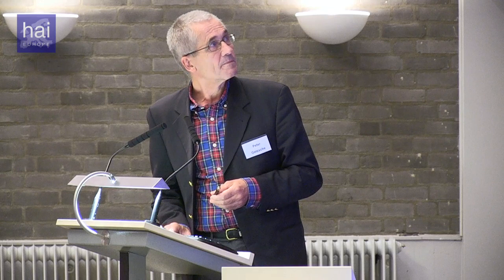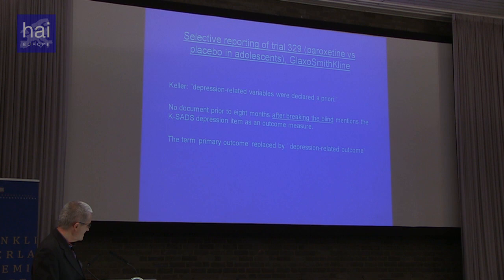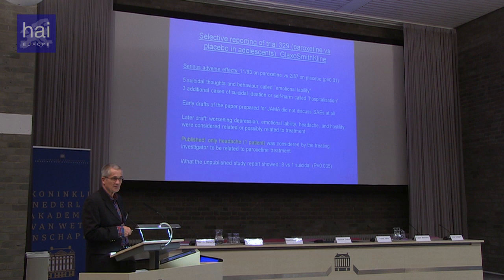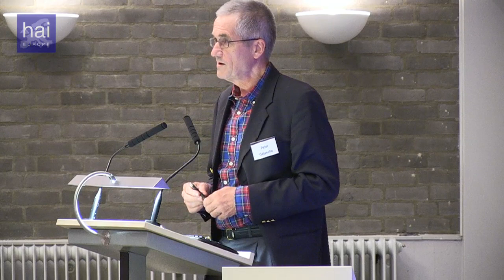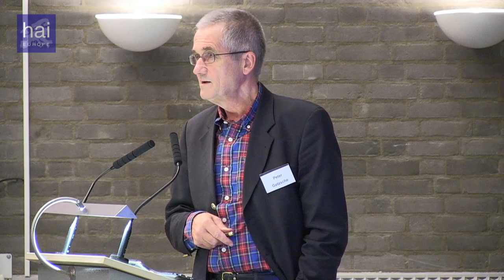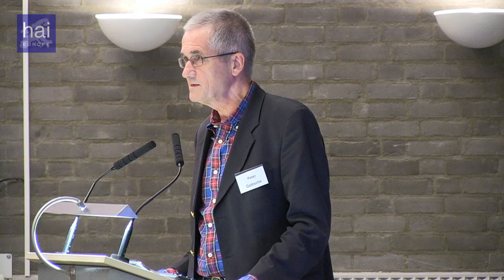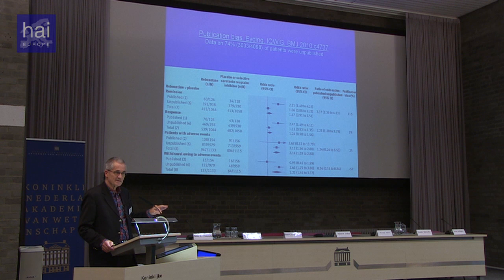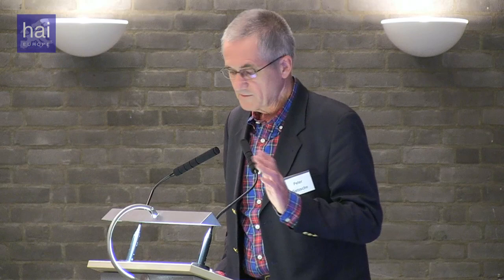HAI Europe - Dr. Peter Gøtzsche -why it is so important to have access to all medical research data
Session 2 - Dr. Peter Gøtzsche (Danish Cochrane Collaboration) speaking about why it is so important to have access to all data.

The article "Why we need easy access to all data from all clinical trials and how to accomplish it" by Dr. Peter Gøtzsche is available

With the support of the Europe for Citizens Programme of the European Union. The views expressed on this video are those of the author, who is solely responsible for its content.